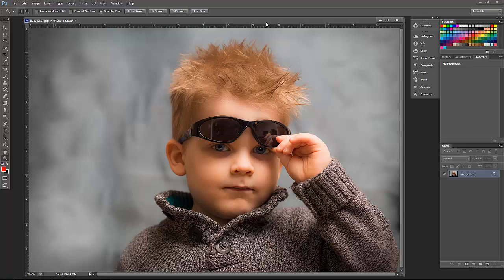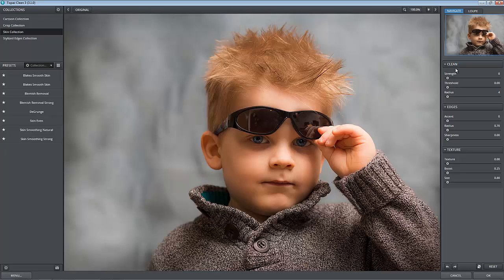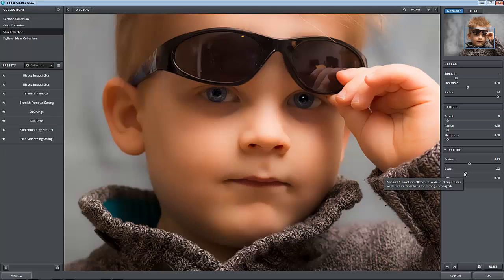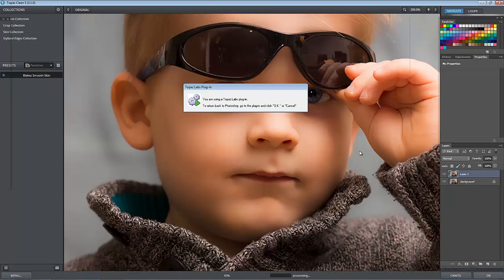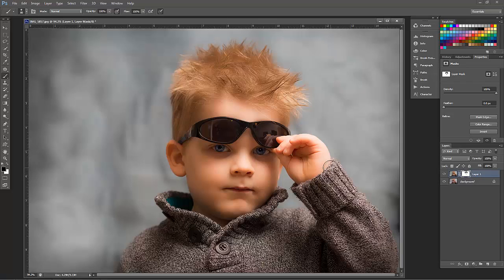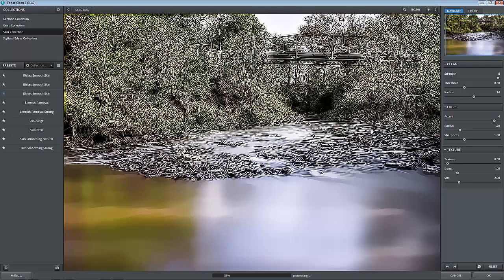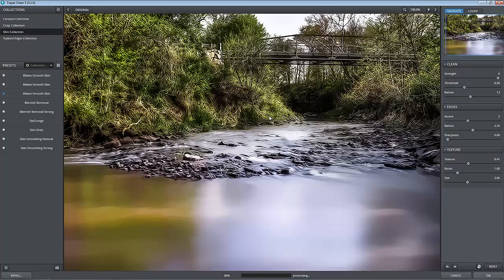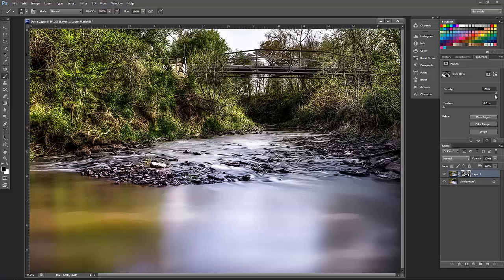Topaz Clean Tutorial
Until recently I have never used Topaz Clean.  It is one of those programs that was in the bundle that I really did not see a use for.  It wasn't because it is not useful, don't get me wrong.  It is because I was ignorant to what it could do!

I had no idea that Clean could be used to smooth skin.  It is a pretty advanced skin smoothing engine that leaves the detail in the image in tact while making a nice smooth skin tone.  I was very impressed by this!

Topaz Clean also adds some pretty awesome stylized character to your photographs.  If you like cartoon art or oil paint-esque photos, then there is a lot you can do with Topaz Clean.  I like the effects you can achieve with those styles, however sometimes they can be overdone and look kitsch.

In this tutorial, I will show you the basics of Topaz Clean, how it can be used to smooth skin in portraits, and how I use it to add subtle effects to my images.